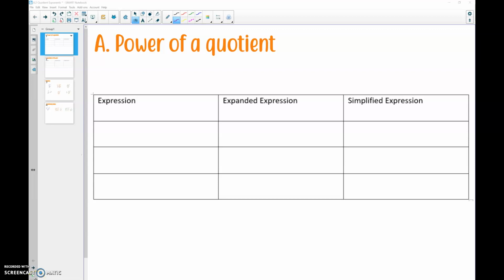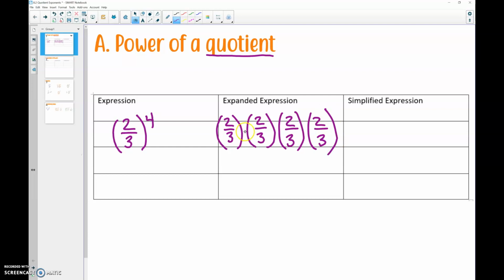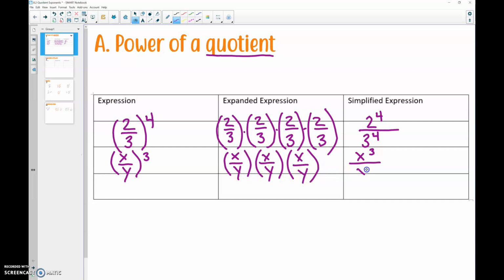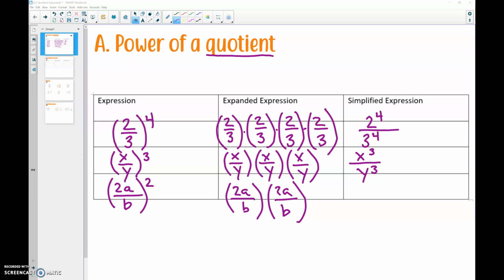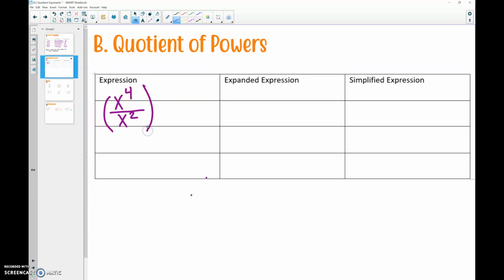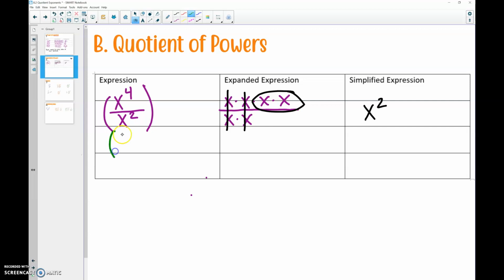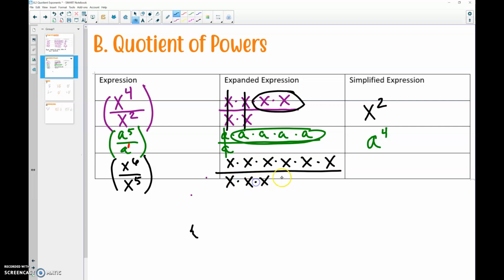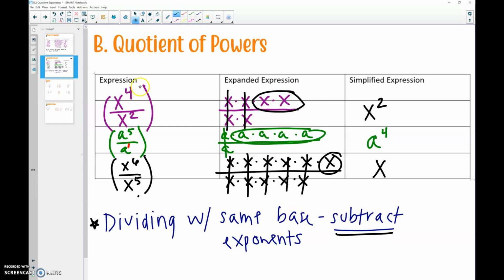Quotient Power Rules